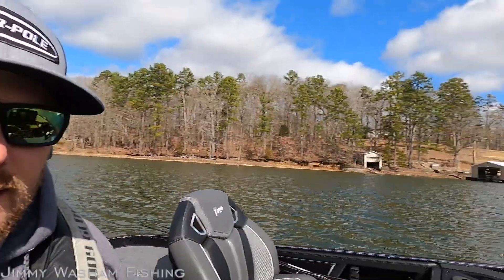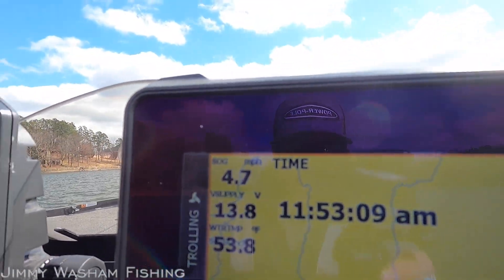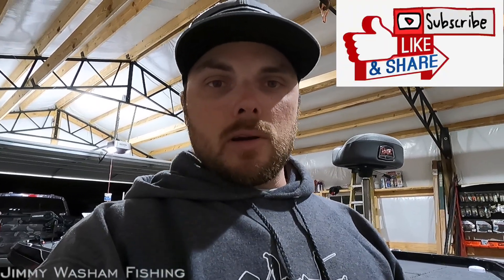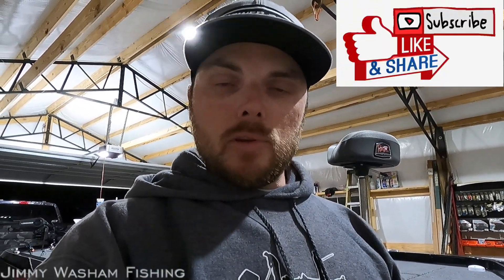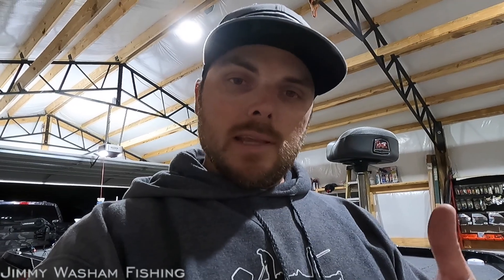Engine Break In - Mercury Pro XS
This video outlines and demonstrates the break in procedure guidelines for the Mercury Pro XS 4 stroke outboard engine, along with some helpful tips.